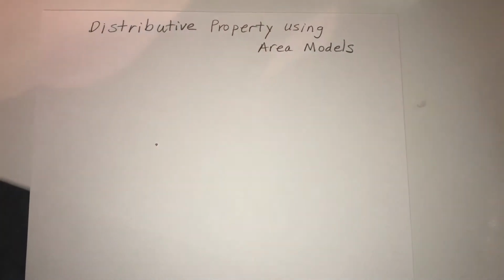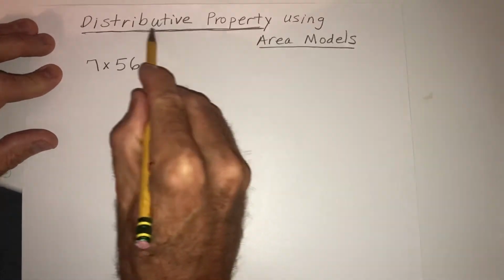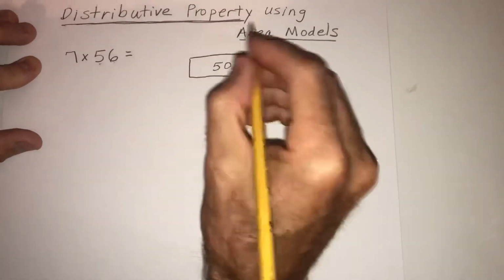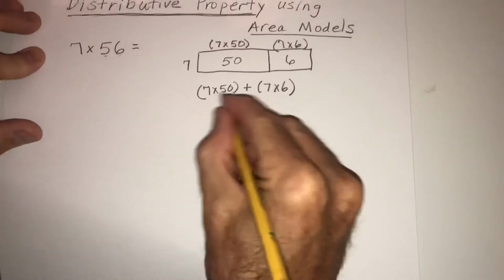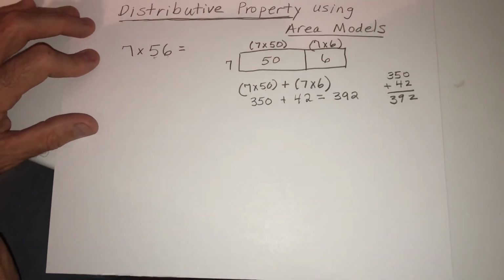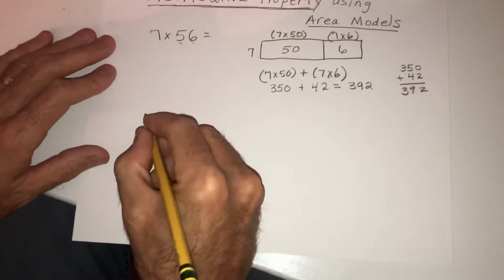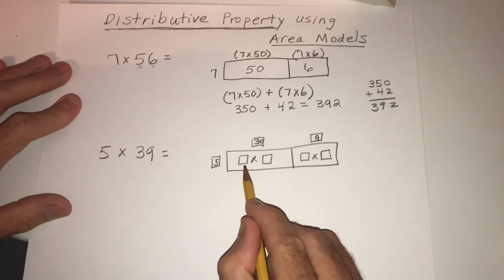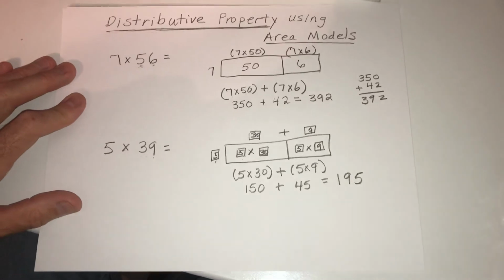Distributive Property using Area Models